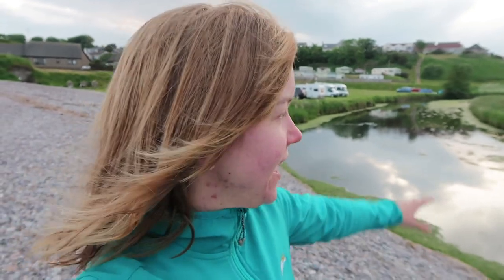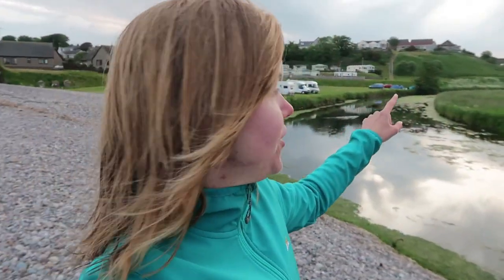Mindfulness | How Tuning Into Your Surroundings Can Make You a Better Photographer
Join me on an evening walk around Inverbervie, as I talk about the importance of mindfulness and how tuning into your surroundings can make you a better photographer.

CAMERAS
Canon G7X Mark II

Nikon D7100

LENSES
Nikon 70-300mm Lens

FILTERS
Lee Filter Foundation Kit

Lee Circular Polariser Filter

Lee Soft Graduated Filters

Lee Little Stopper

Lee Big Stopper

TRIPODS
Manfrotto BeFree Tripod

Carbon Fibre K&F Tripod

Joby Gorillapod

ACCESSORIES
Lowepro Flipside 400 Camera Backpack

Micromuff WInd Muffler

Lee Lense Caps

COMPUTERS AND ACCESSORIES
Apple Macbook Pro 13"

Memory Card Reader

Apple USB adapter